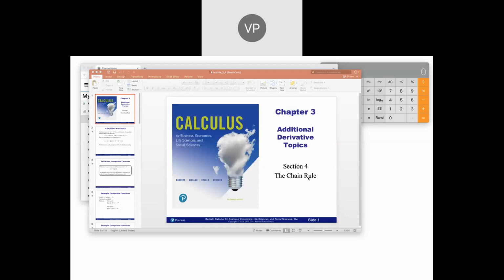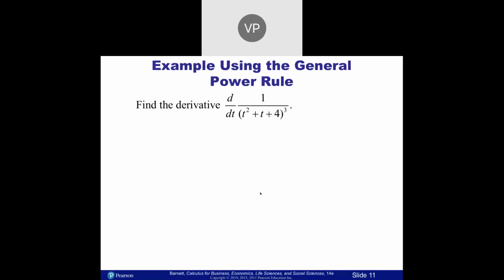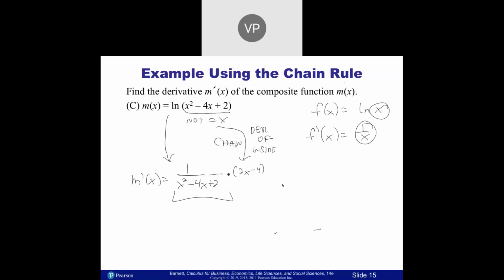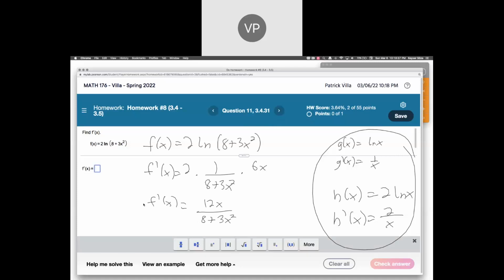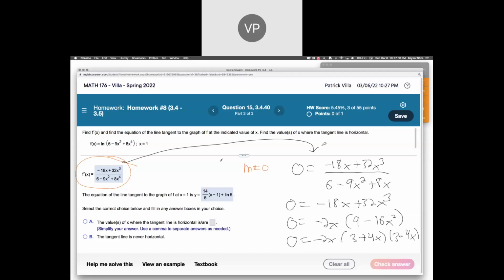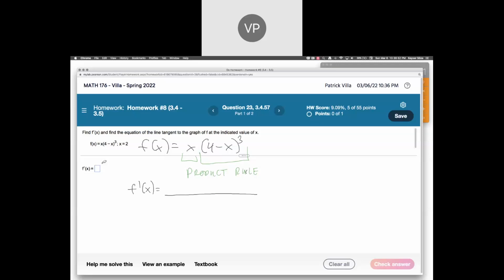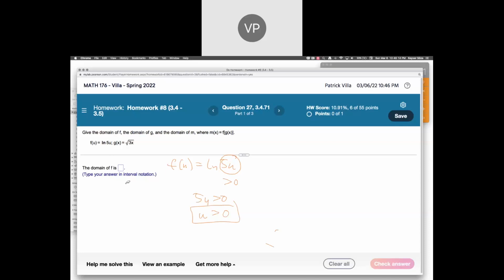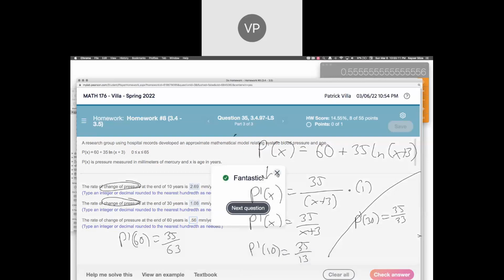Math 176 Chapter 3, Section 4